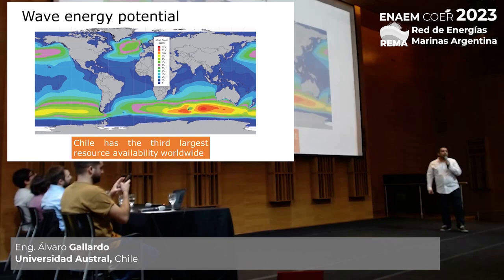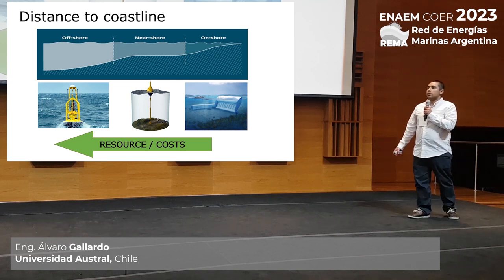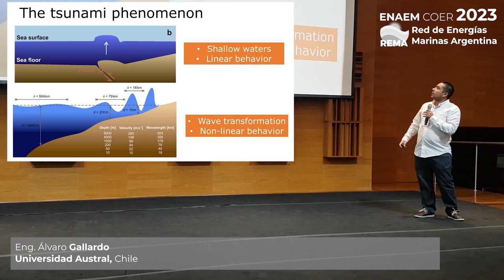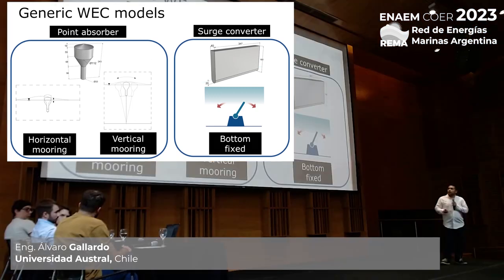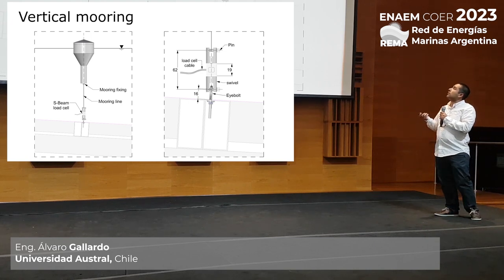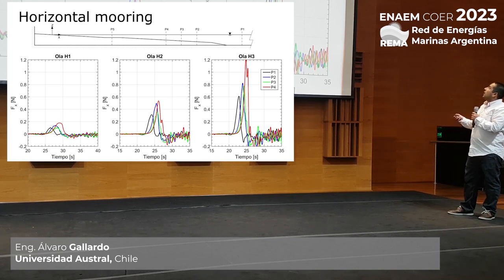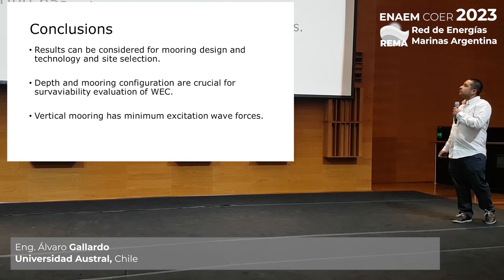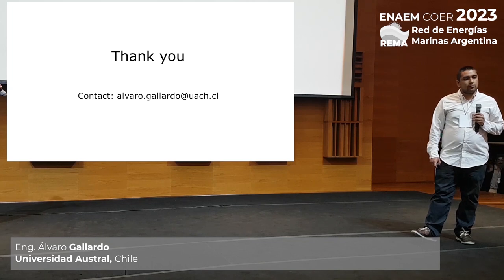ENAEM COER 2023: Álvaro Gallardo (UACh; MERIC)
Álvaro Esteban Gallardo Rivera (Presenter: Álvaro Gallardo)
Universidad Austral de Chile/Marine Energy Research and Innovation Center (MERIC)

Experimental assessment of loads exerted by solitary waves on wave energy converters with different mooring configurations
Álvaro Gallardo (Universidad Austral de Chile/Marine Energy Research and Innovation Center (MERIC)), José Miguel Ahumada (Universidad Austral de Chile), Cristian Cifuentes (Universidad Austral de Chile/Marine Energy Research and Innovation Center (MERIC)), Patricio Winckler (Universidad de Valparaiso) & Gonzalo Tampier (Universidad Austral de Chile/Marine Energy Research and Innovation Center (MERIC))

WAVE ENERGY CONVERTER; SOLITARY WAVE; TSUNAMI RISKS; MOORING CONFIGURATION

When deploying wave energy converters in shallow waters, the risk of exposure to highly extreme tsunami waves arises. These events exhibit nonlinear behavior as they approach the coastline, making the use of physical and numerical models necessary. Since the experimental modelling of tsunami-like waves is challenging, the loads exerted by simpler long waves, such as solitary waves, are used as an initial approach to the problem. This approach allows for the validation of numerical models for the simulation of tsunami-like waves.
In the present work, an experimental approach was employed to evaluate loads exerted by solitary waves of different height on wave energy converters. For this purpose, the facilities of the Wave and Towing Tank at Universidad Austral de Chile were used. Wave conditions were achieved by generating waves on one side of the tank and deploying an artificial beach on the opposite side.
To assess the effect that different geometries and mooring configurations have on the magnitude and behaviour of loads, three generic models were designed and built: a Surge Converter (bottom fixed) and two Point Absorber devices, which have the same geometry but different mooring configurations, one of them using horizontal mooring lines, and the other one using a bottom-fixed taut line. Then, the longitudinal force was measured in the case of Surge Converter and mooring line tensions in the case of Point Absorbers.
From the obtained results, significant differences in the dynamics of the three devices are observed, with the mooring configuration having the largest influence on the resulting loads. Therefore, this work can assist in the early identification of tsunami risks at an initial stage of a wave energy project in Chile or any seismic country.  However, it is important to continue evaluating this feature by more realistic tsunami waves, whether experimentally or by numerical models.